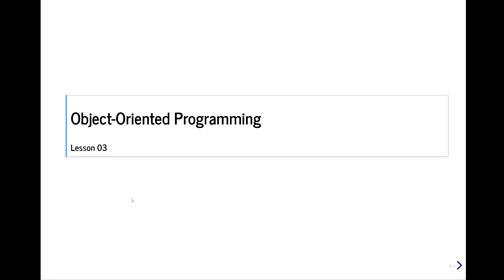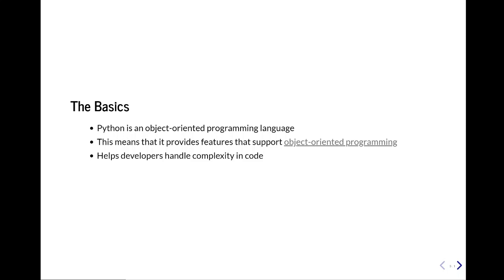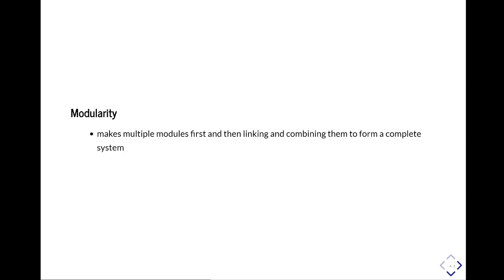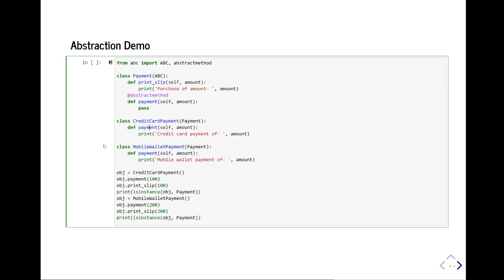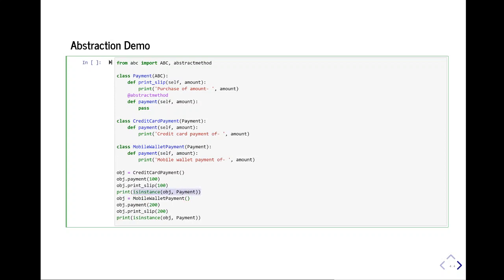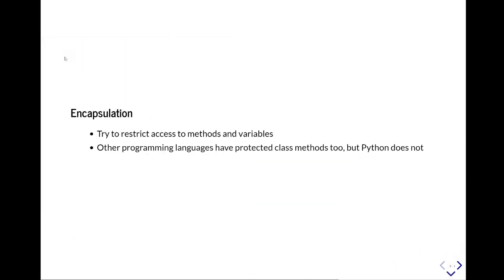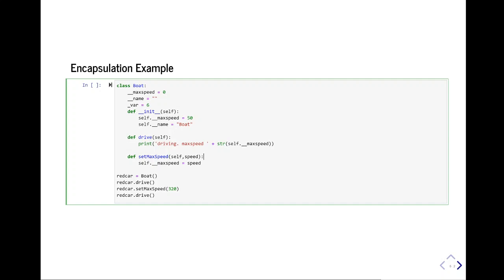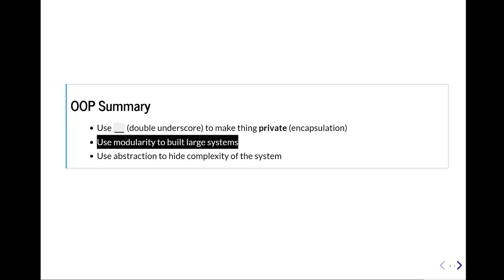Lesson 03 - OOP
Lesson 03 - OOP is Part 1 of 2 of lesson 03